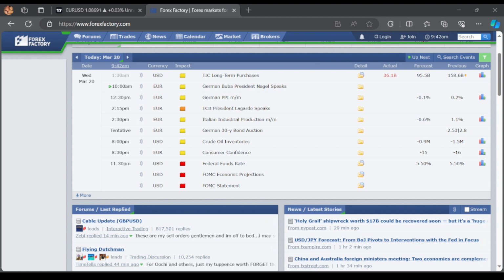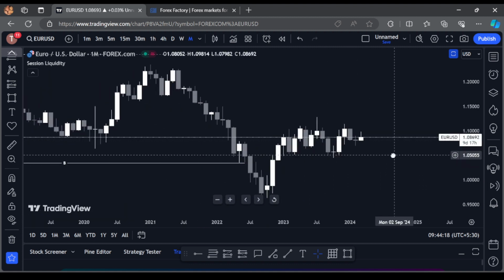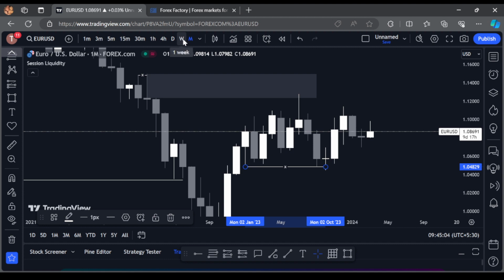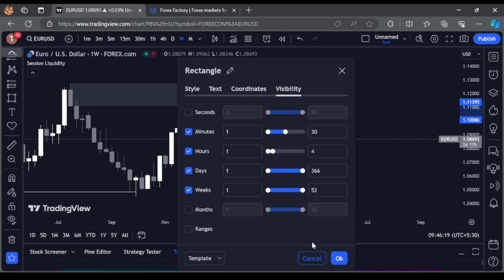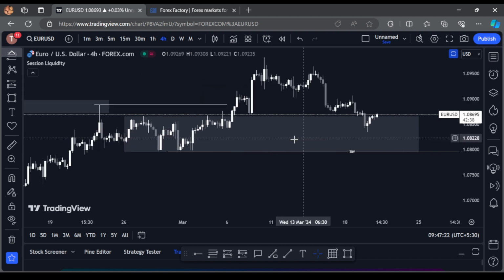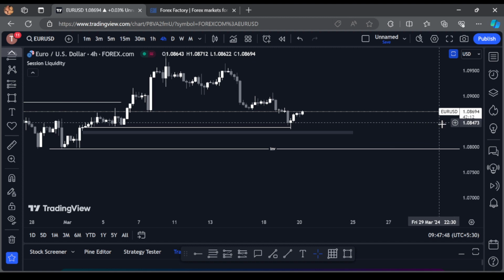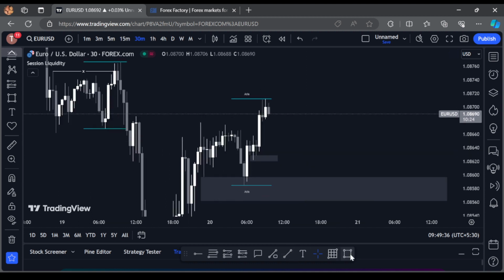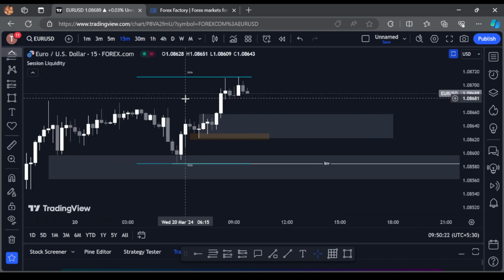EURUSD ANALYSIS TODAY | Wednesday 20 March 2024 | EURUSD FORECAST